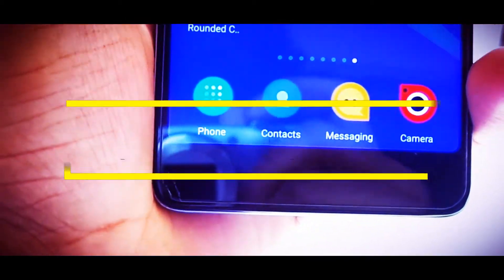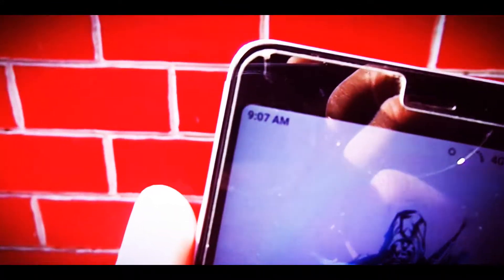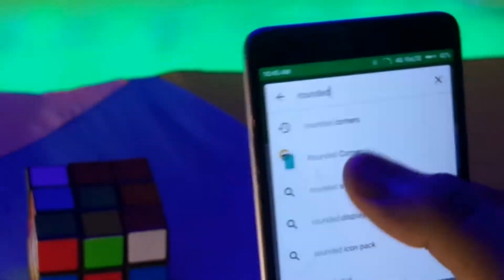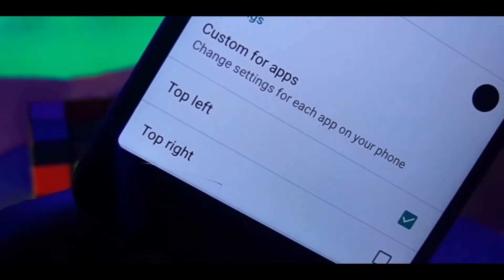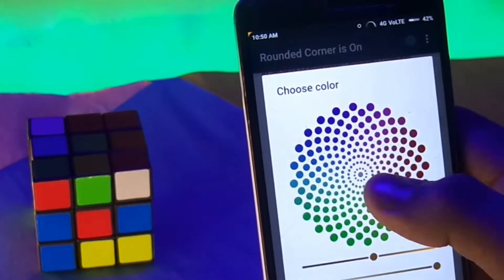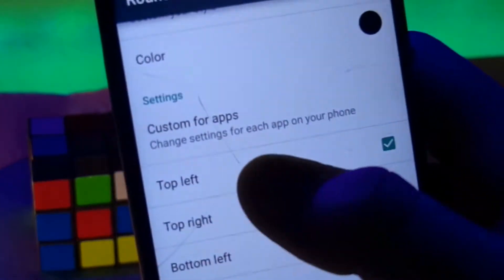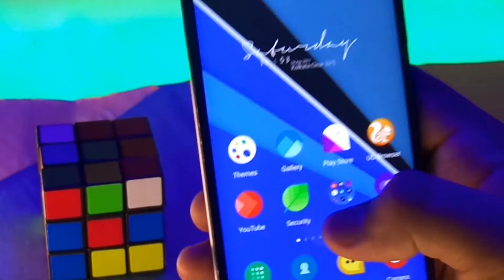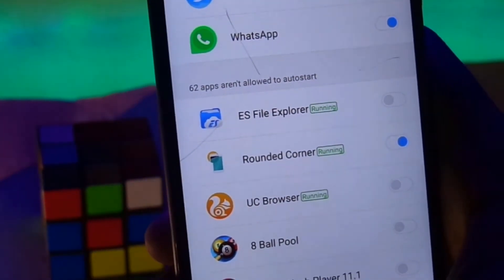Rounded Corners on Any Android Device !! 😍😵 [NO ROOT]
Rounded Corner adds sexy rounded corners to your screen, like the corners in new LG flagship (G6), new Samsung (S8).

This app offers many settings which allow you adjusting the corner's radius, corner color, as well as specifying which corners to enable you to round.

Head to our Blog to stay updated with the tech world